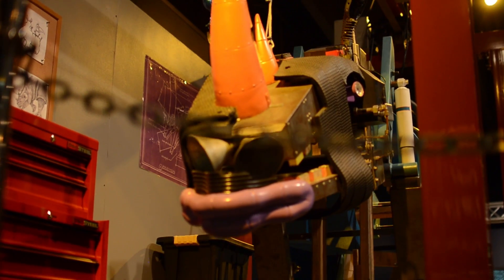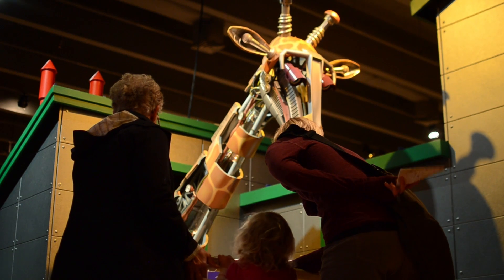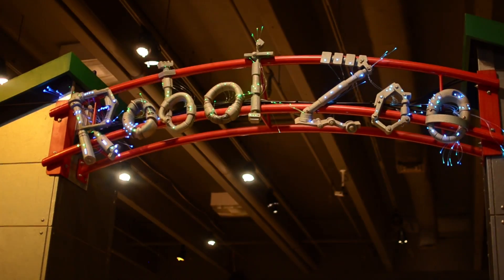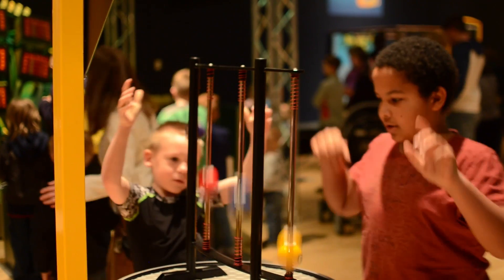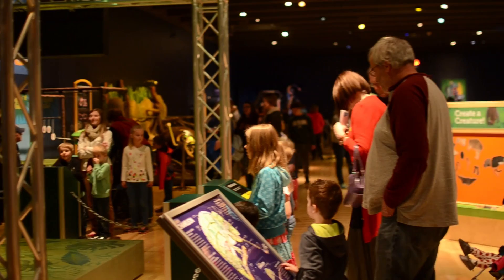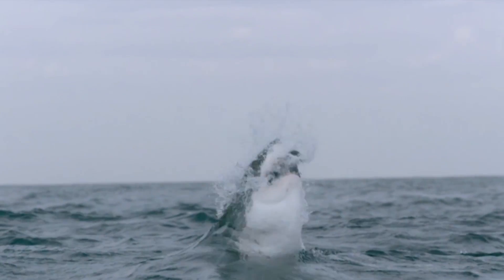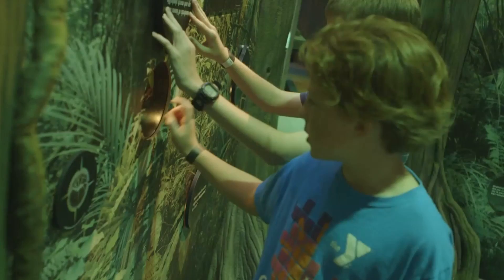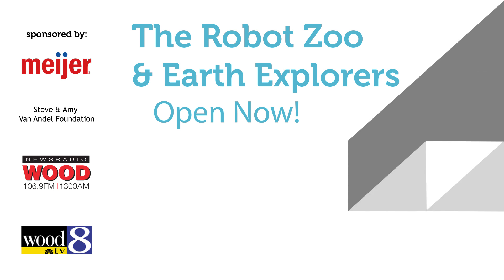GRPM RobotZooEarth Explorers 30s Spot